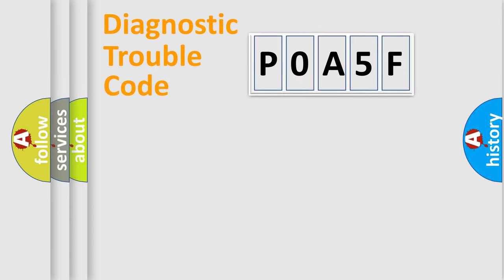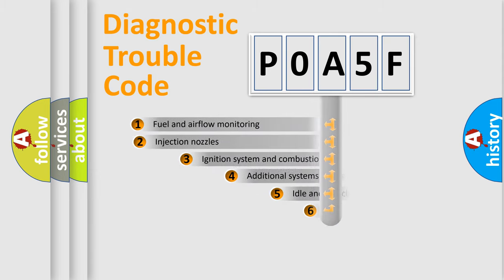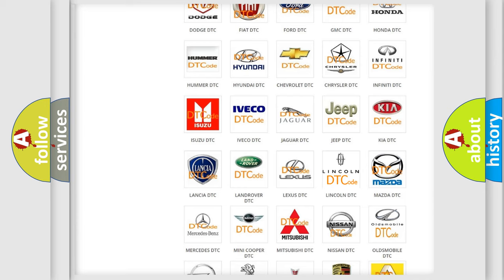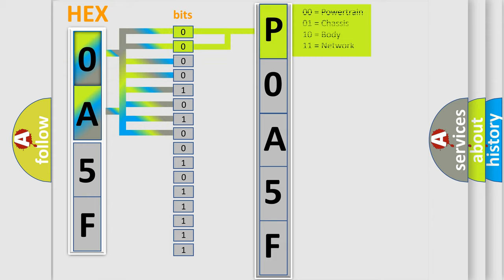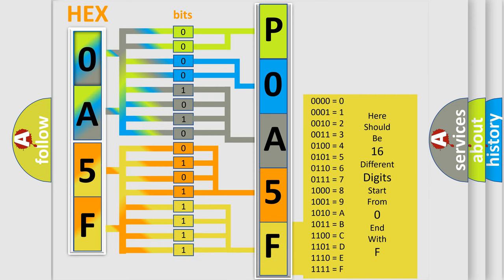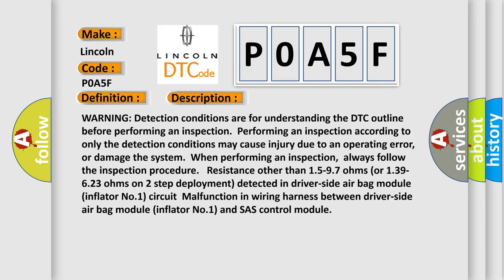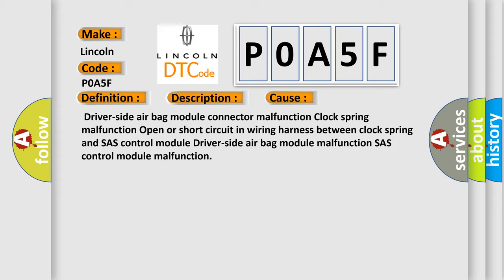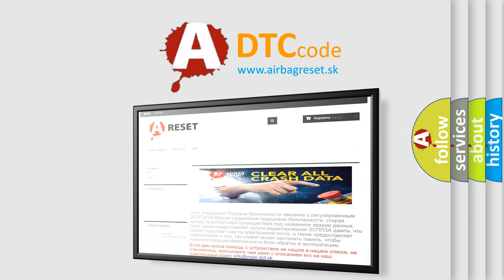DTC Lincoln P0A5F Short Explanation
Contents:
0:21 Basic DTC analysis according to OBD2 protocol standard.
1:48 Insight into programming
2:58 A diagnostically understandable description of the Diagnostic Trouble Code
3:05 Basic error definition

Make:
Lincoln
Code:
P0A5F
Definition:
Driver-Side Air Bag Module (Inflator No.1) And Other Air Bag Module Circuits Short
Description:
WARNING: Detection conditions are for understanding the DTC outline before performing an inspection.Performing an inspection according to only the detection conditions may cause injury due to an operating error,or damage the system.When performing an inspection,always follow the inspection procedure. Resistance other than 1.5-9.7 ohms (or 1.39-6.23 ohms on 2 step deployment) detected in driver-side air bag module (inflator No.1) circuitMalfunction in wiring harness between driver-side air bag module (inflator No.1) and SAS control module
Cause:
 Driver-side air bag module connector malfunction Clock spring malfunction Open or short circuit in wiring harness between clock spring and SAS control module Driver-side air bag module malfunction SAS control module malfunction